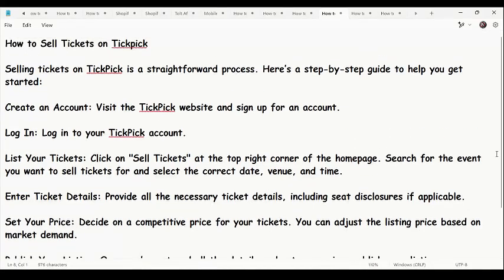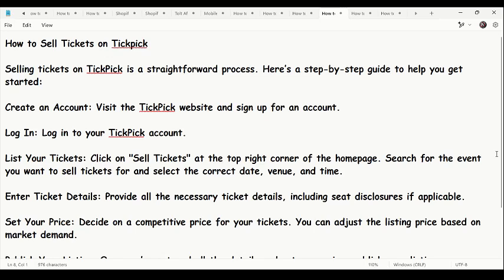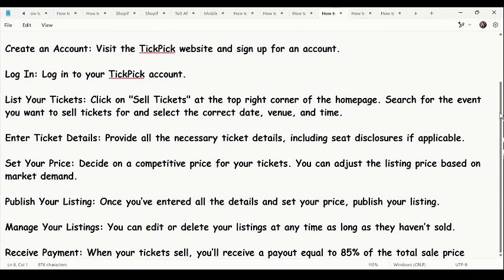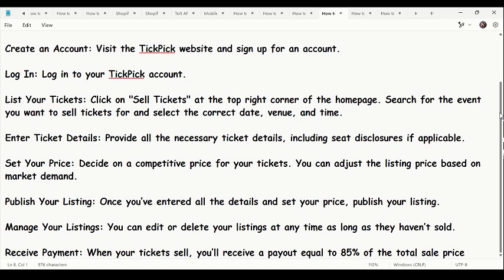How to Sell Tickets on Tickpick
In This Video, you will learn about How to Sell Tickets on Tickpick